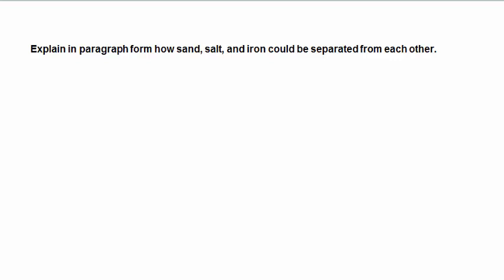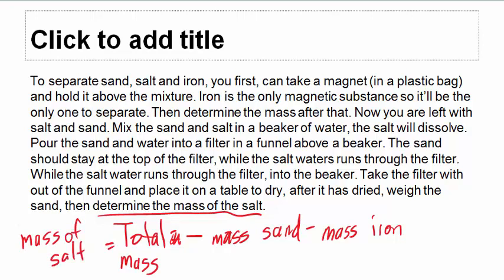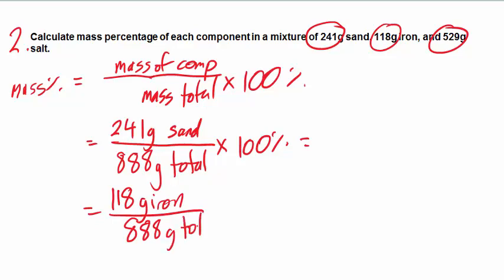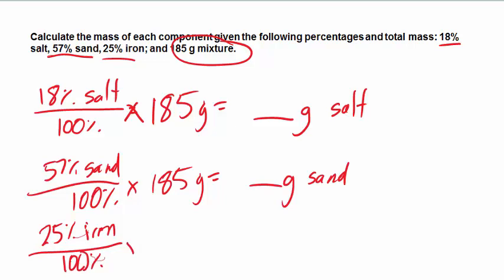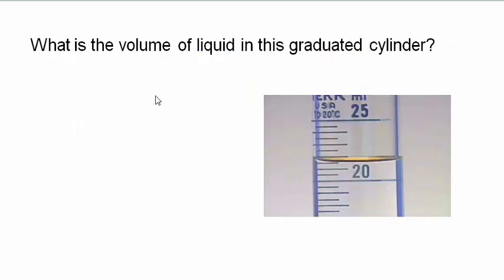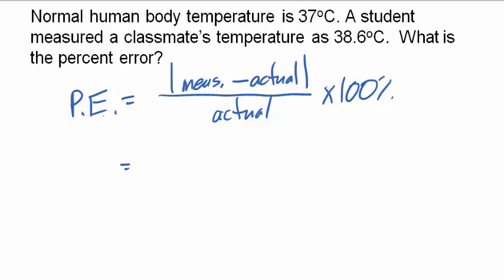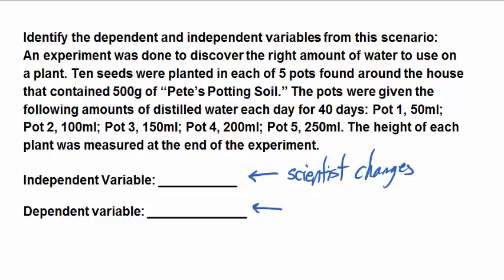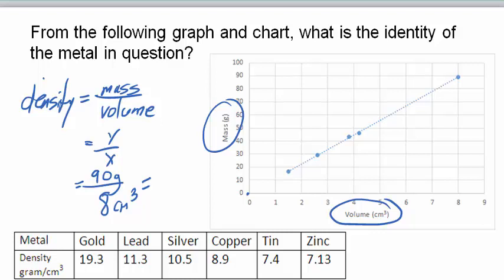Chemistry 5 week exam review 2014